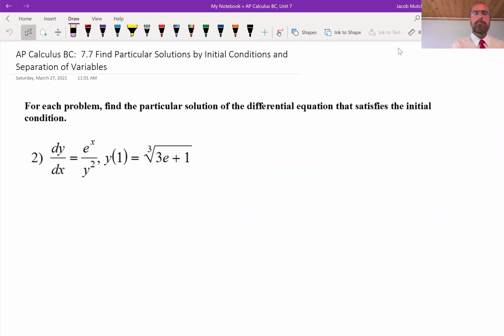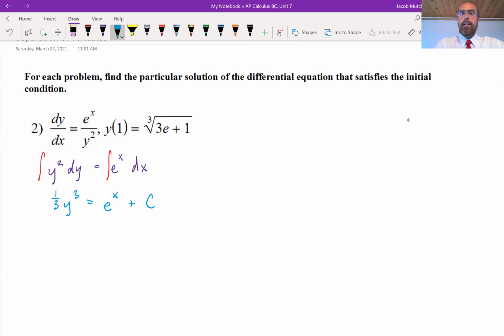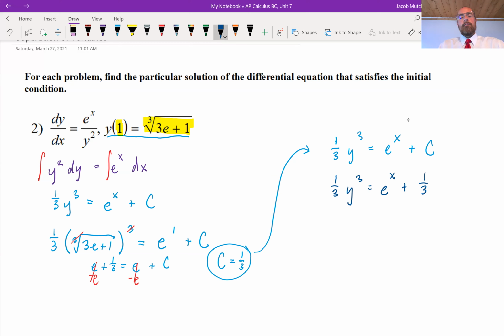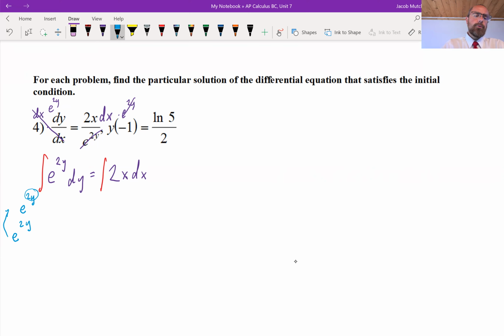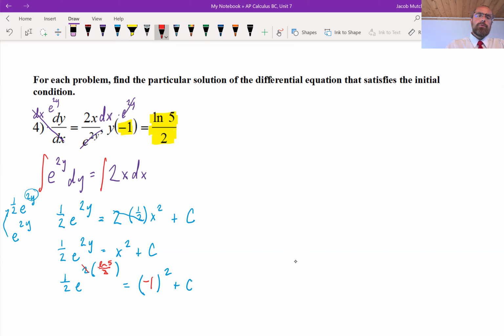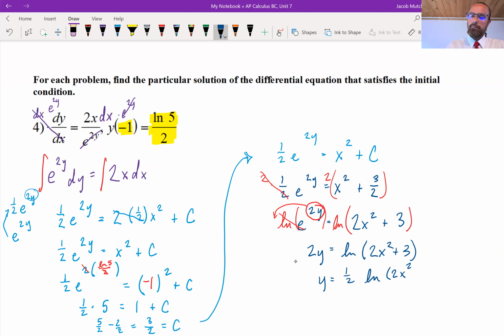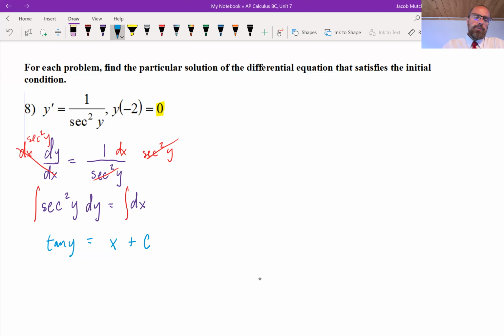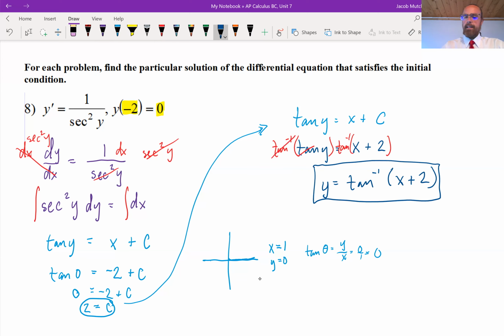7.7 Find Particular Solutions by Initial Conditions and Separation of Variables